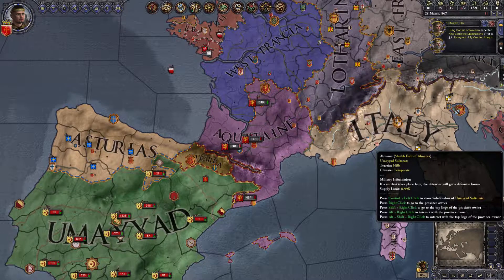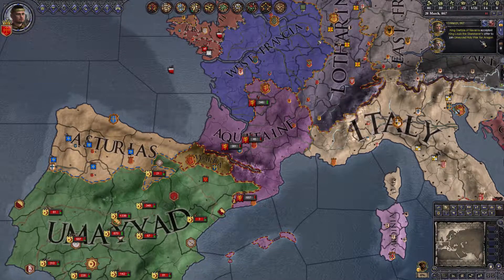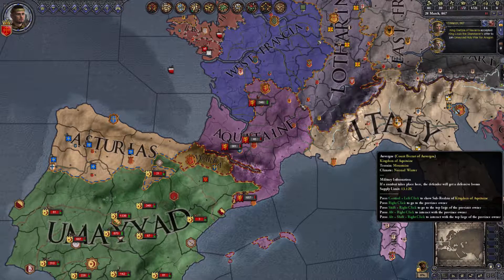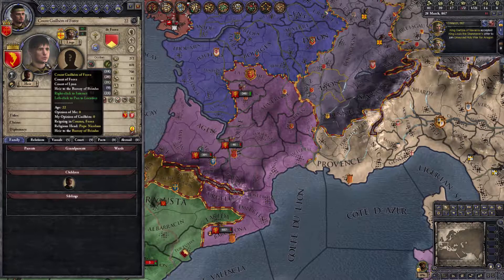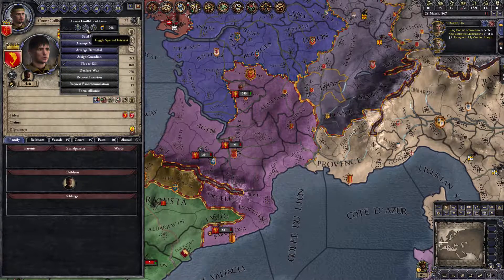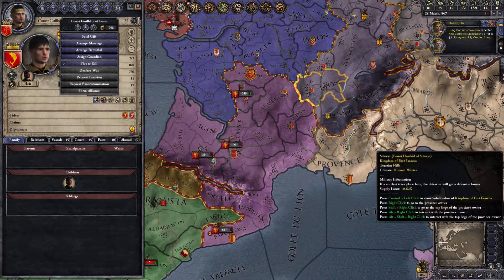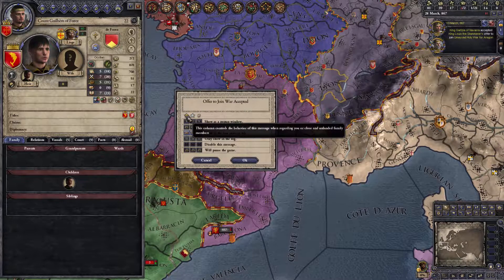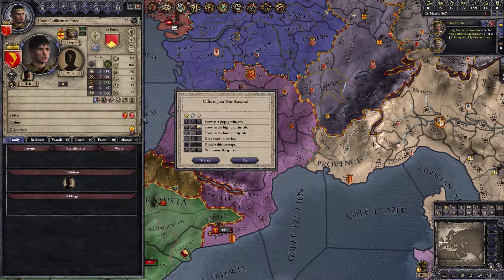Crusader Kings 2 - Tutorial - how to mark a character as special interest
This is a tutorial for anyone wanting to know how to set characters to special interest - or that knew but might have forgotten!

Credit and thanks to HDW7 for thumbnail artwork.

Intro/Outro Music: 'Camelot' composed by Enrico Altavilla provided by freesoundtrackmusic.com

Scrumpy Gamer image: Photo by Kari Shea on Unsplash